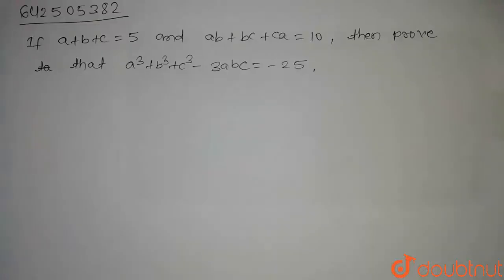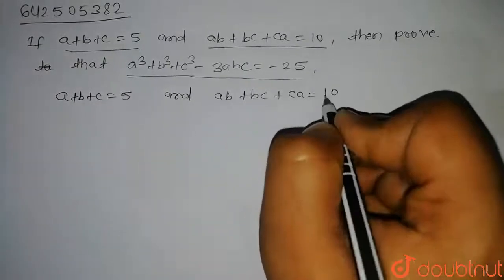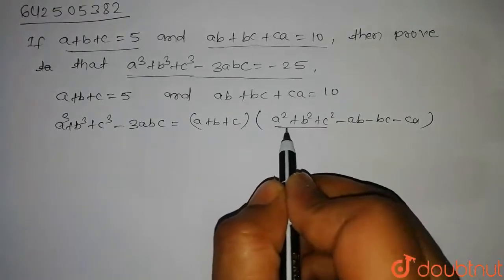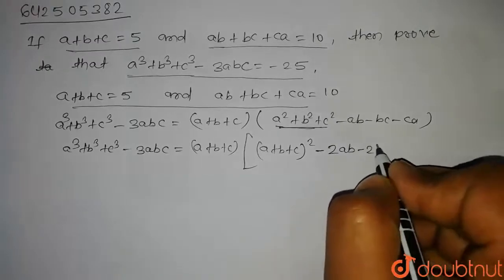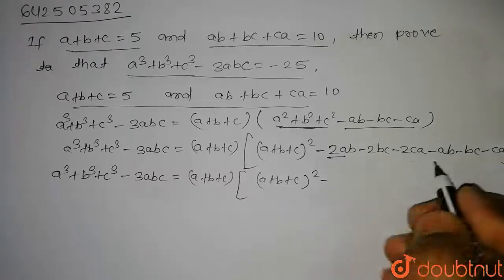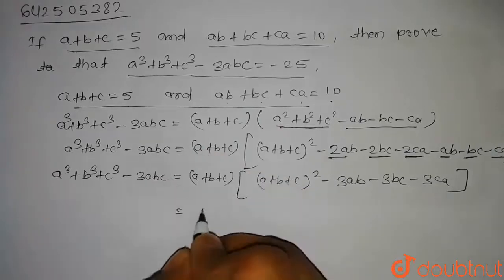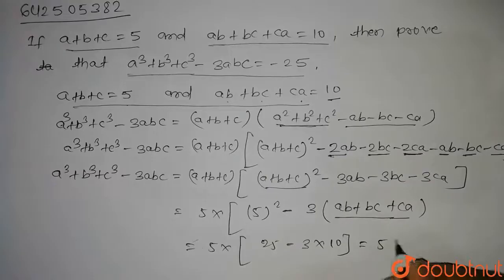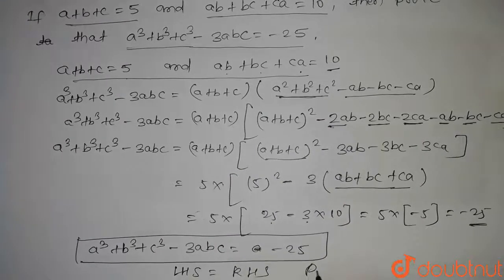If a+b+c=5 and ab+bc+ca=10, then prove that a^3+b^3+c^3-3abc=-25. | 9 | POLYNOMIALS | MATHS | NC...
If a+b+c=5 and ab+bc+ca=10, then prove that a^3+b^3+c^3-3abc=-25.
Class: 9
Subject: MATHS
Chapter: POLYNOMIALS
Board:CBSE

👉 Have Any Query? Ask Us.